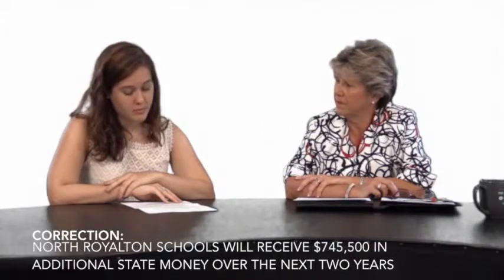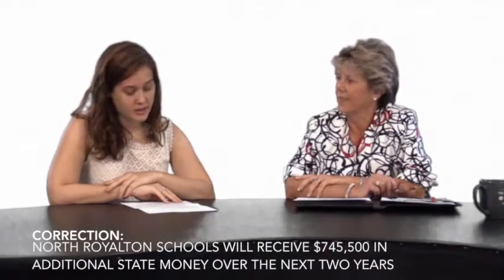North Royalton School Board: Barbara Ann Zindroski on building repairs